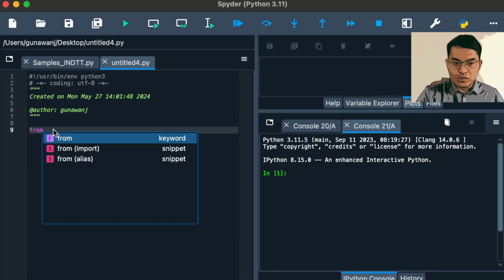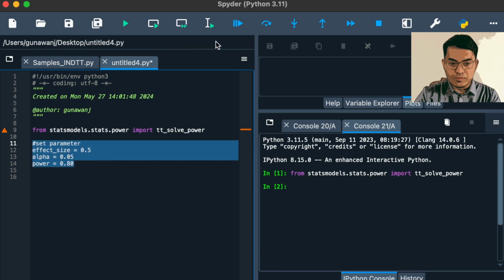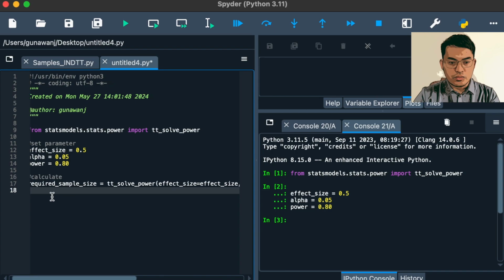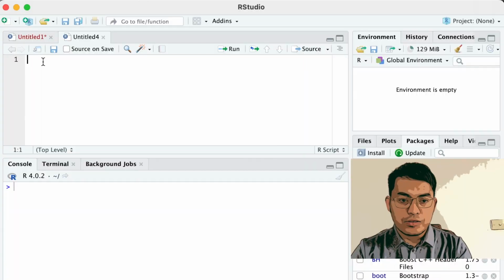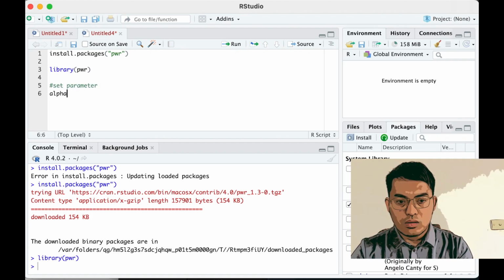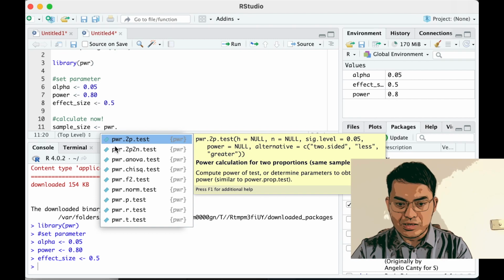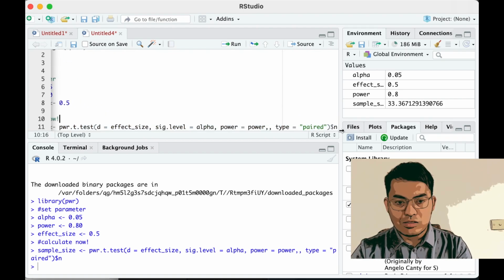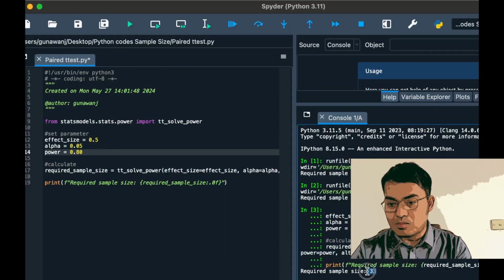Python Vs. R: Power analysis to calculate sample size for Paired t-test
This video describes the comparison of the calculation of sample size using power analysis in Python (stats models) and R (pwr) for a study using paired t-test.